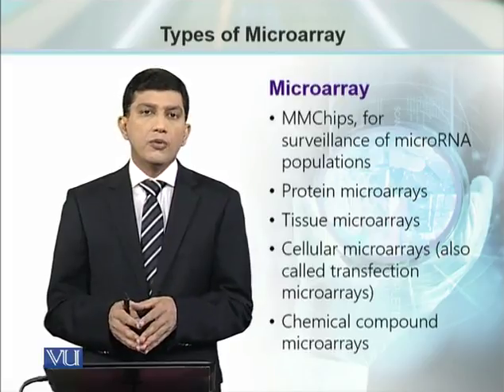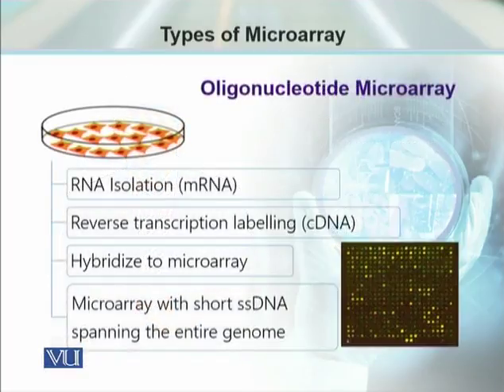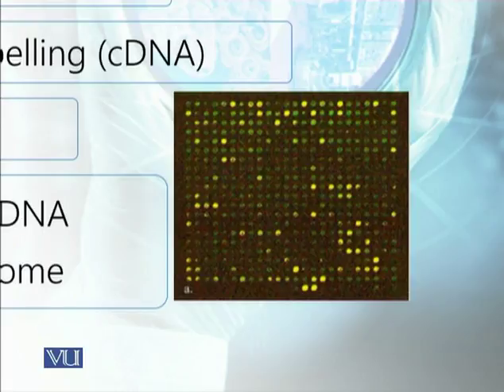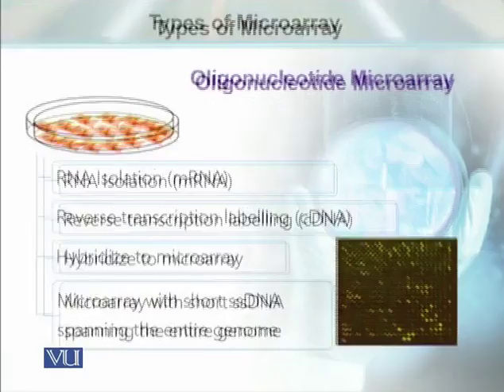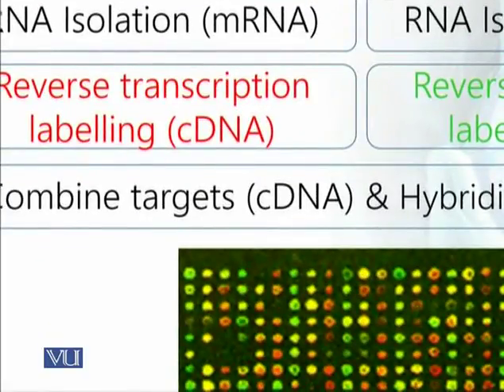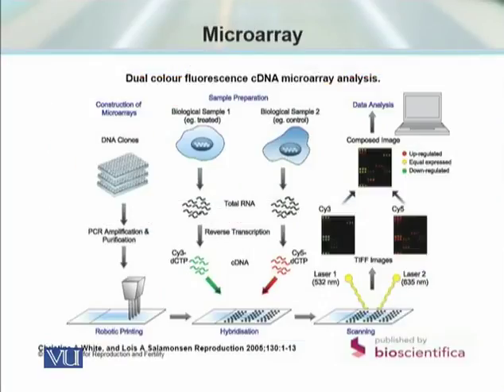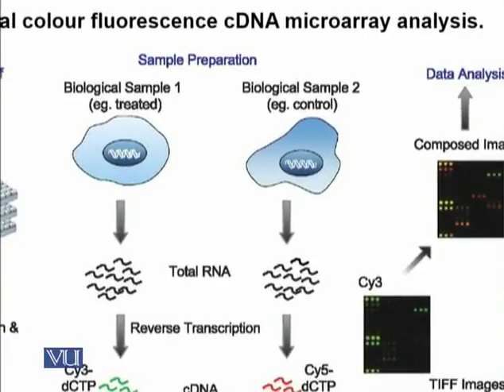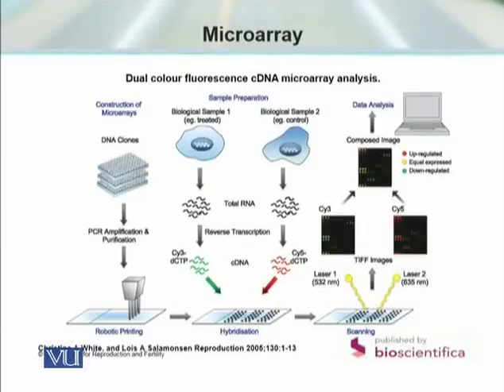BT734_Topic189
Topic: 189